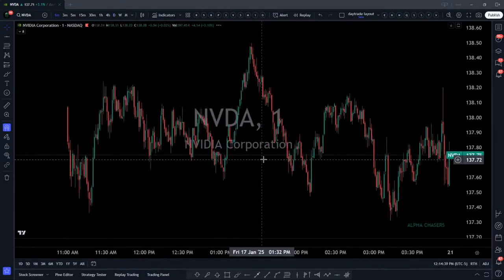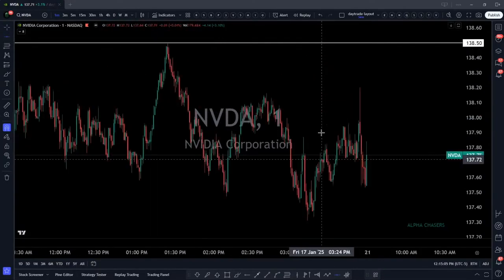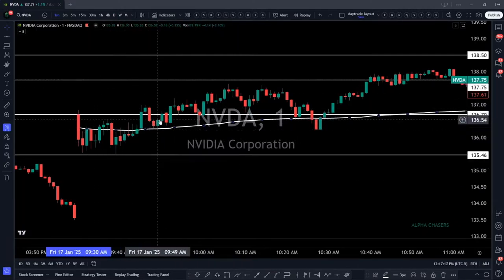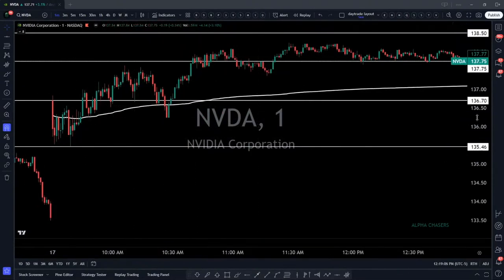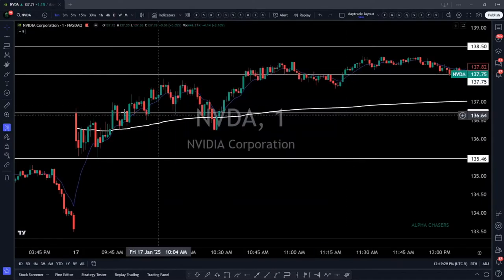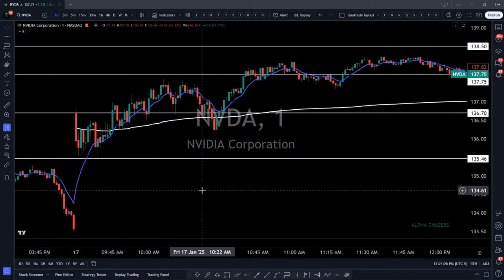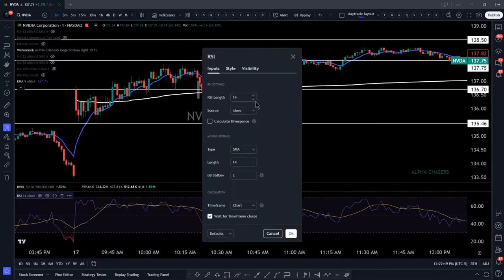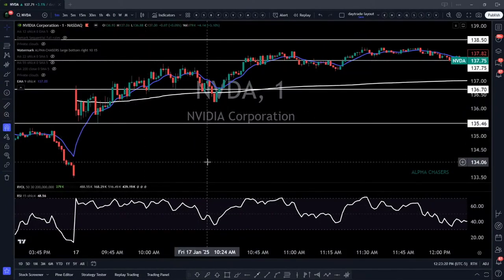How to Set Up Your Charts for Day Trading